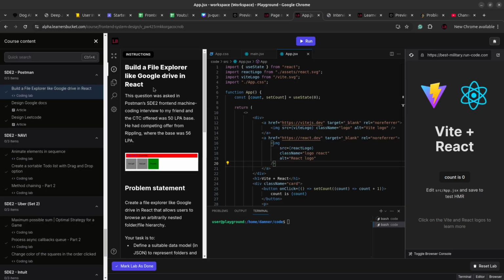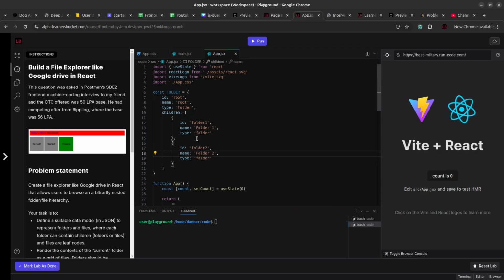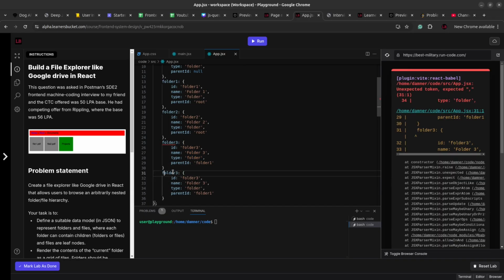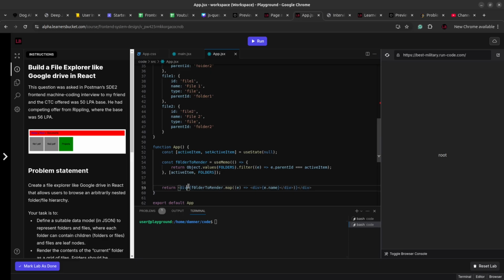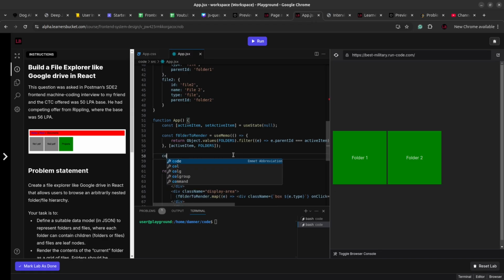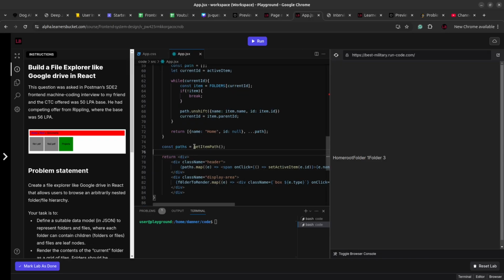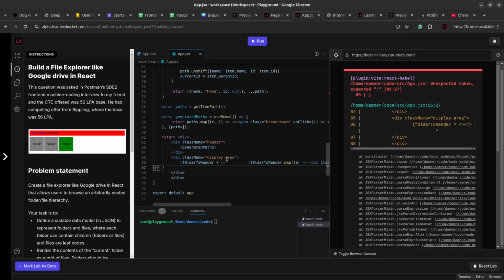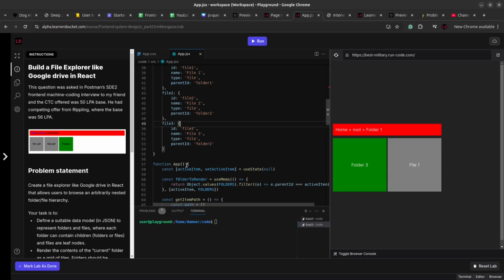Postman SDE2 frontend machine coding question | Nested file/folder structure like Google drive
This interview question was asked in Postman's Frontend SDE2 Interview.

It is a ReactJs machine coding question that evaluates you're understanding of State normalization, creating scalable components with unlimited folder/file nesting.

The problem statement reads as:
- Create a file explorer like Google drive in React that allows users to browse an arbitrarily nested folder/file hierarchy.

- 42 machine coding questions.
- 17 frontend system design questions.
- 19 Data structures and 179 solved algorithms in JavaScript.
- 2500+ students enrolled.